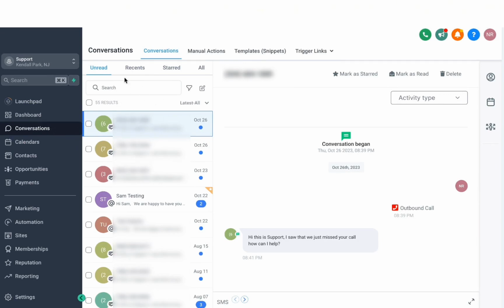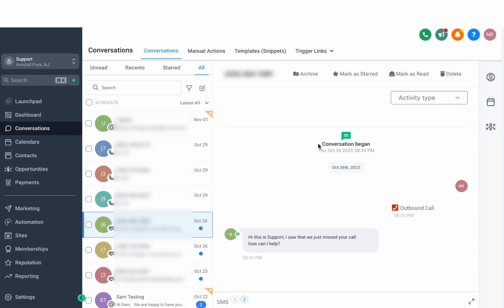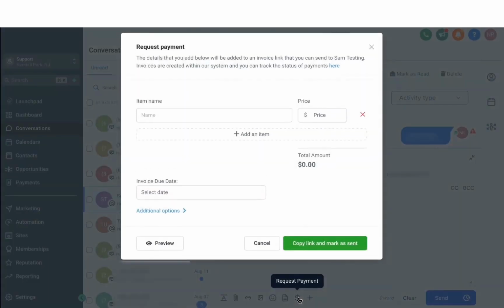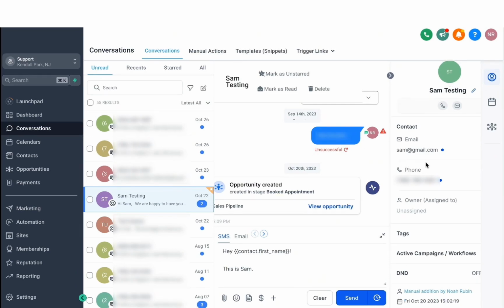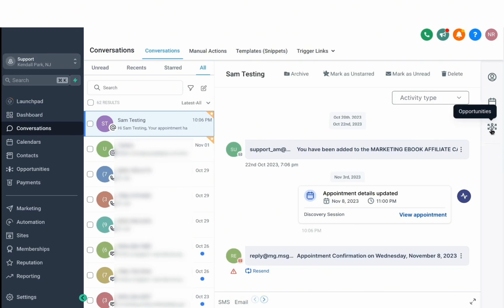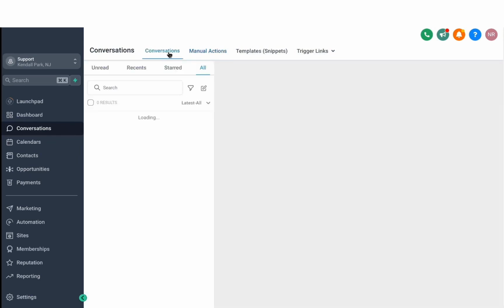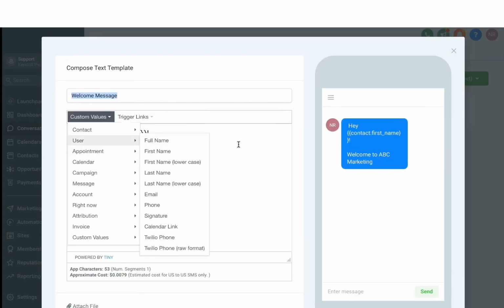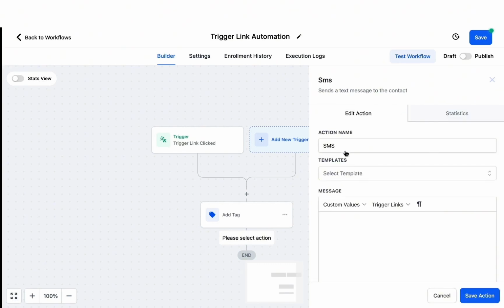How To Manage Conversations w/Verion Systems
In this tutorial, we dive deep into the ‘Conversations’ tab and show you how to take full control of your communications. You’ll learn how to navigate conversation types, use the ‘All’ tab, and star important threads. Discover how to search, filter, and interact with individual conversations, plus send SMS, request payments, and schedule messages—all in one place. By the end, you’ll know exactly how to manage and optimize every interaction with ease.